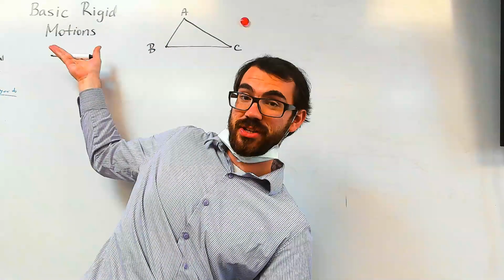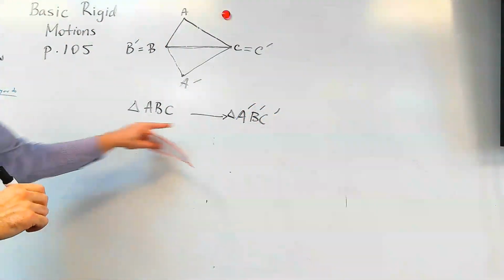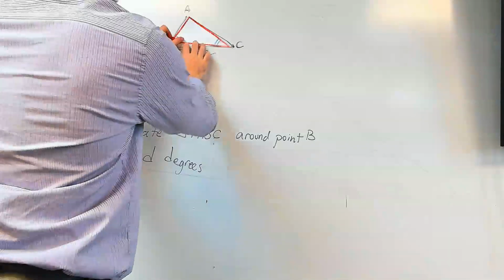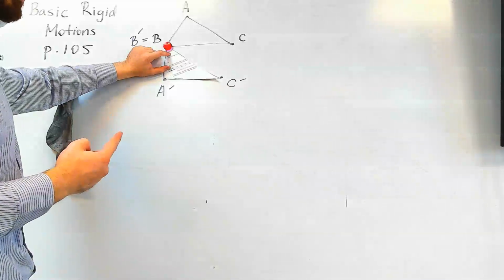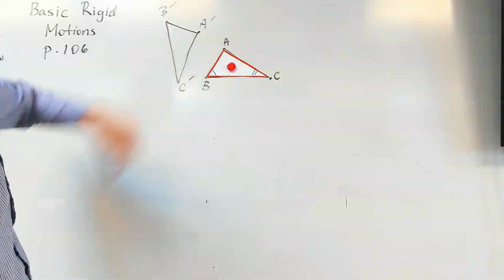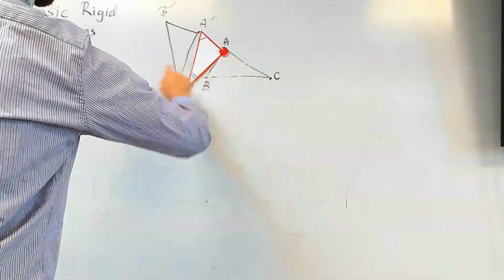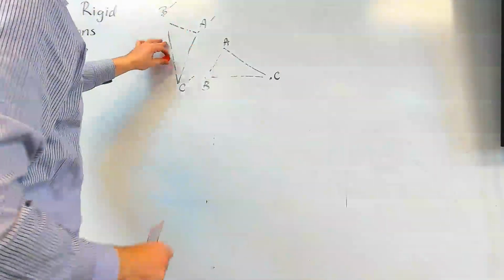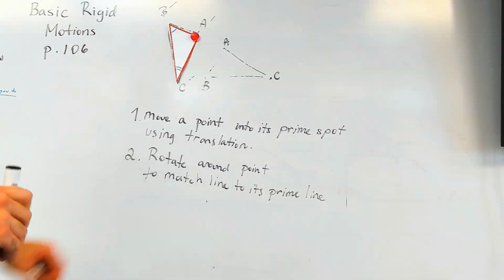G8 M2 - Basic Rigid Motions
Learn how to translate using basic rigid motions. Use this for page 105-106 in module 2.